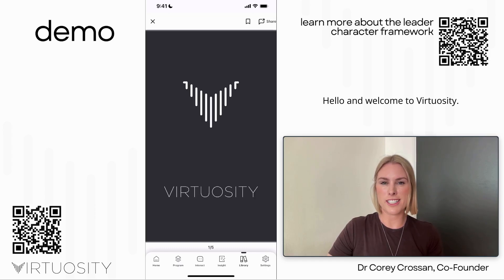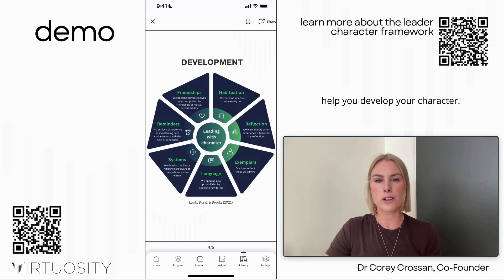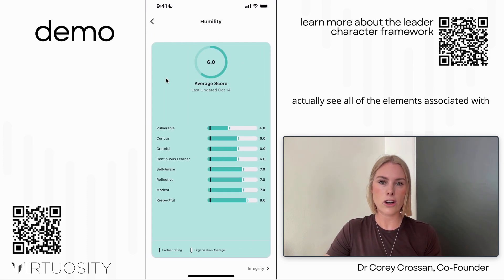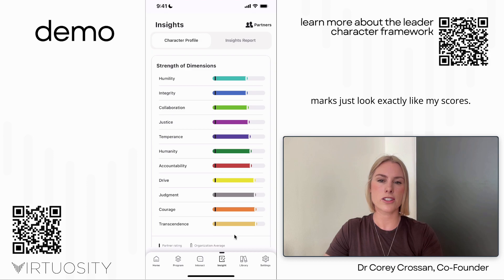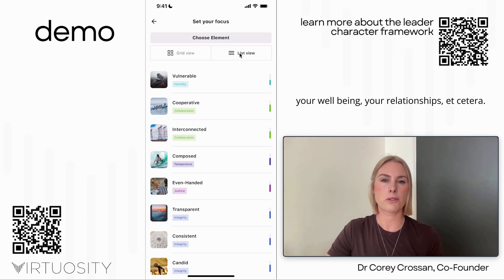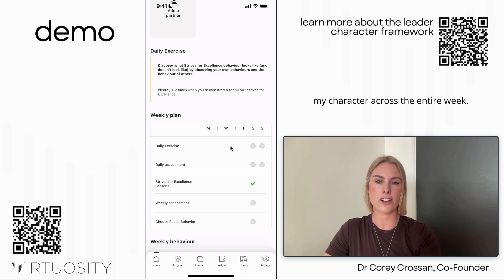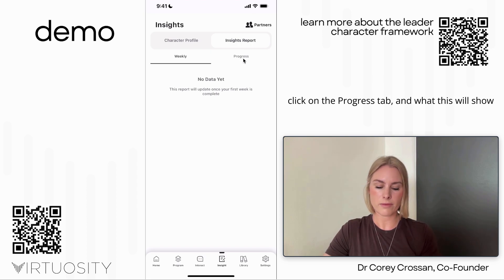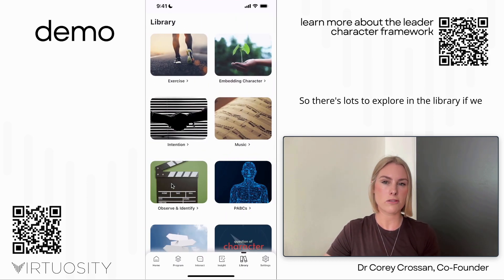Virtuosity demo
This video is a demo of Virtuosity targeted for the individual user. It explores most of Virtuosity's features that should help individuals feel equipped to fully engage with Virtuosity. Our future videos will do a deep dive into each feature and cover the strategic initiatives that will be helpful for teams and organizations interested in embedding character development.

0:00 Welcome
0:36 Virtuosity design aims
1:03 Character description
2:31 Character virtues & vices
3:09 Character development
4:27 Virtuosity onboarding
9:45 Choose focus behaviour
12:05 Daily character exercise
12:59 Weekly lesson
15:04 Weekly plan
16:00 Daily assessment
17:25 Weekly insights
19:27 Progress insights
20:21 Weekly assessment
21:45 Library
22:52 Program page
23:35 My journey
24:45 Interact page
26:55 Settings page
28:28 Daily routine
31:05 Upcoming videos